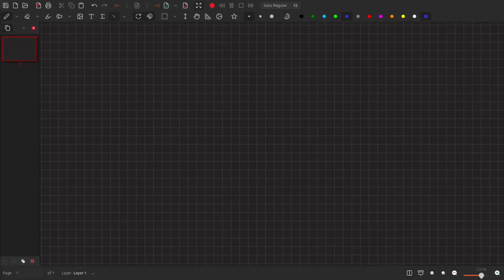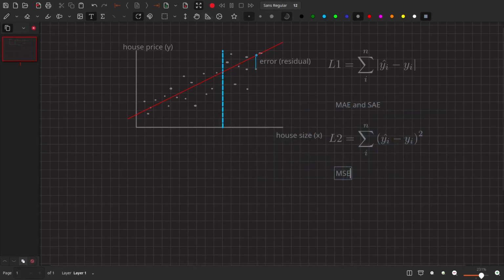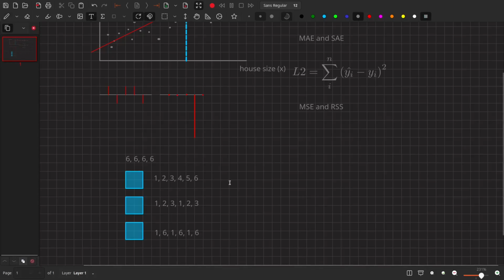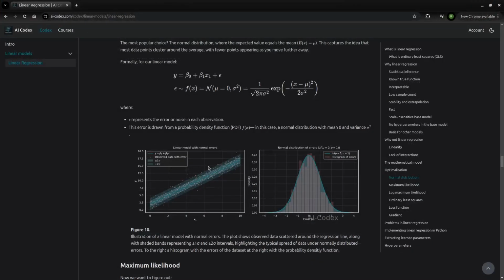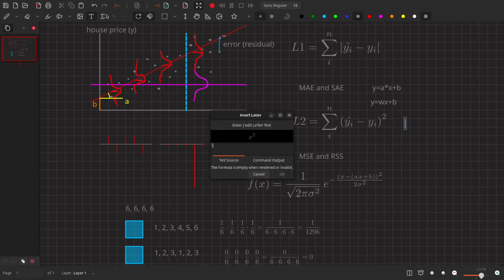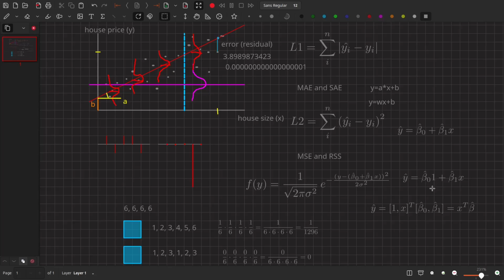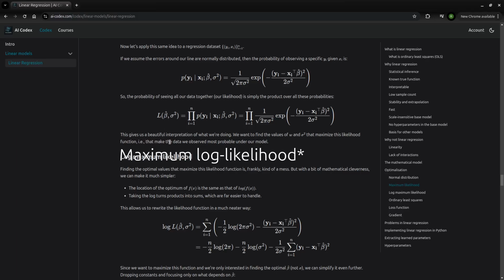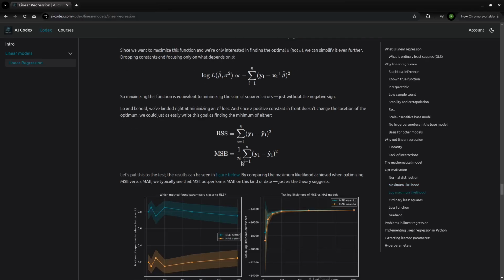Beyond the Basics: Why is MSE Better than MAE for Regression?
You probably all use MSE for optimizing your regression models. But why? Why not MAE? Well there is a reason for it!

This series is all about building real intuition; not just using the tools, but understanding how and why they work.